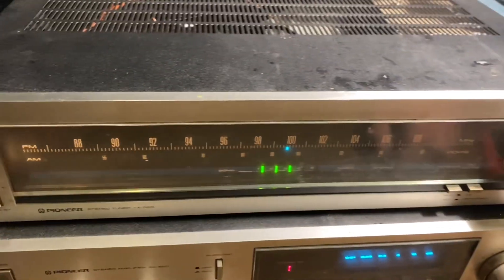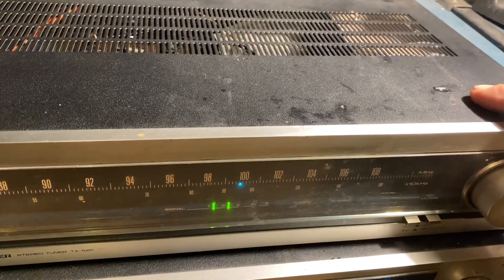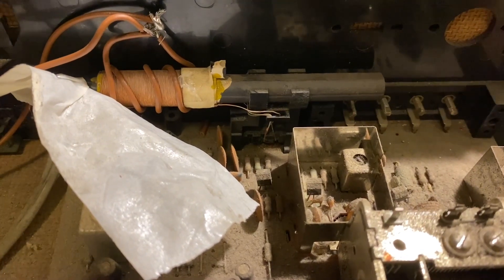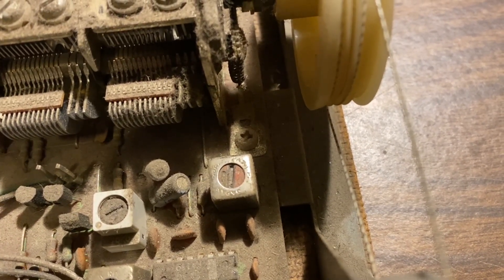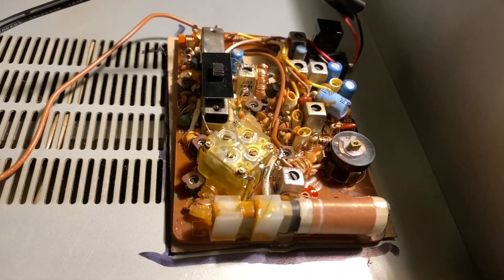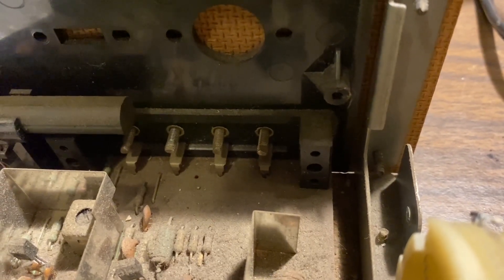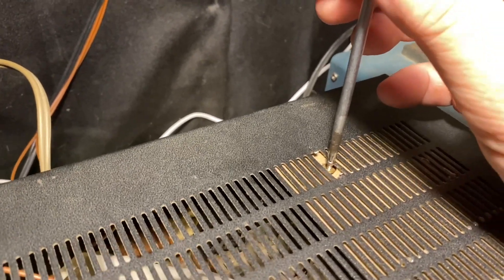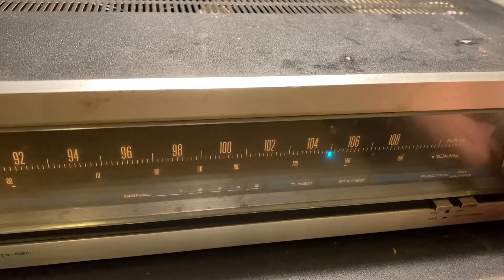Easy way to convert AM radio to shortwave with BFO!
Easily completed quickly!